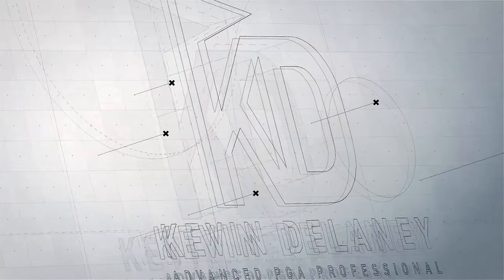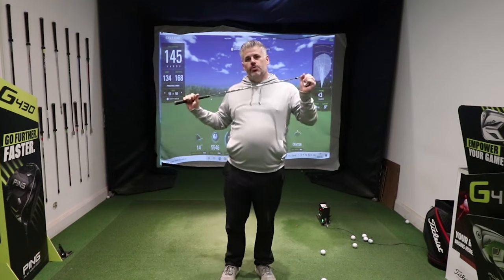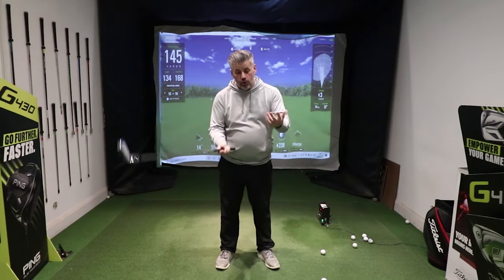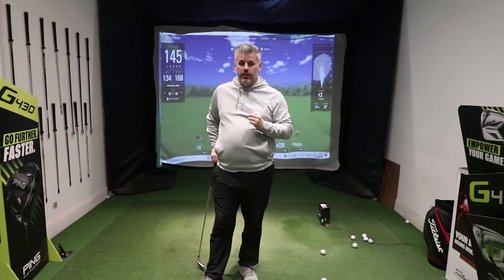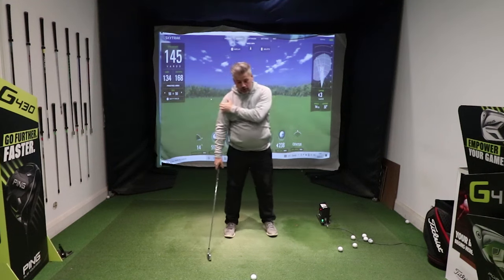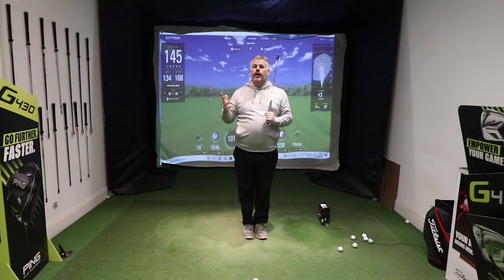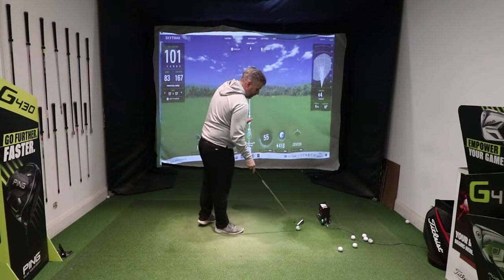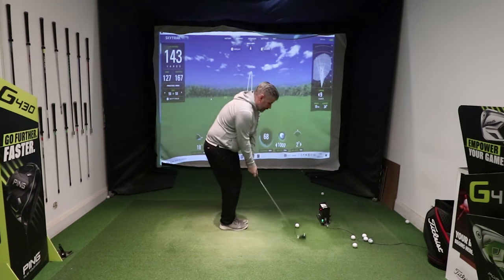Unlocking Pure Strikes: Perfecting Your Swing Sequence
🏌️‍♂️ Improve your golf game with our latest video! Master the art of pure strikes by optimizing your swing sequence. In this comprehensive guide, we delve into the key steps and techniques to enhance your golf swing sequence for consistent and accurate shots. Whether you're a beginner looking to refine your skills or a seasoned player aiming for perfection, this video has something for everyone.

Discover insider tips from professional golf instructors 🏌️‍♀️, learn how to synchronize your body movements, and fine-tune your timing for impeccable strikes. From understanding the fundamentals of a proper swing sequence to advanced drills designed to sharpen your technique, we cover it all in detail.

Throughout the video, we break down complex concepts into easy-to-follow steps, ensuring that you can implement these strategies on the course with confidence. With practice and dedication, you'll soon notice a significant improvement in the consistency and accuracy of your shots, leading to lower scores and a more enjoyable golfing experience.

Join us on this journey to elevate your golf game to new heights! Don't let inconsistent strikes hold you back – take control of your swing sequence and unleash your full potential on the course. Whether you're aiming for the fairway or targeting the green, mastering your swing sequence is the key to unlocking success in golf.

So grab your clubs, hit the driving range, and start implementing these tips today. Your journey to pure strikes starts now! ⛳️